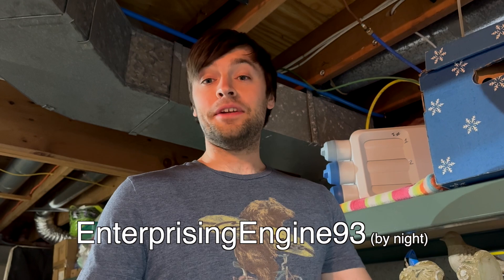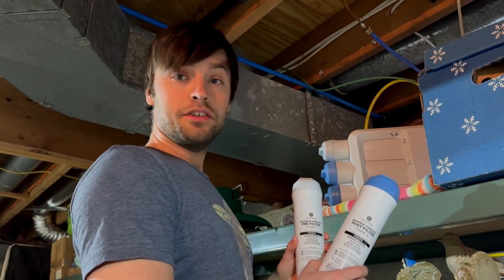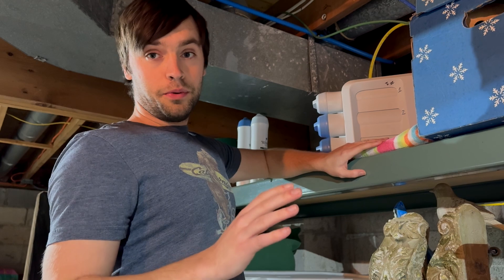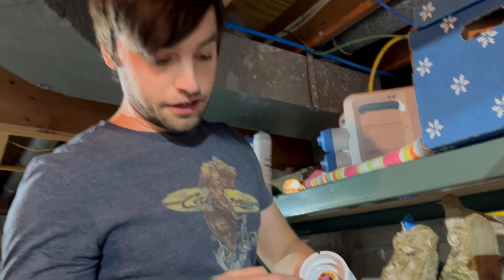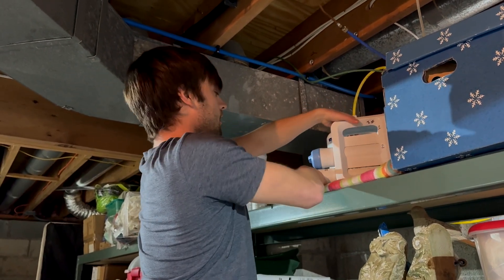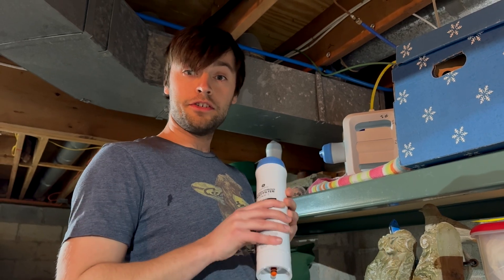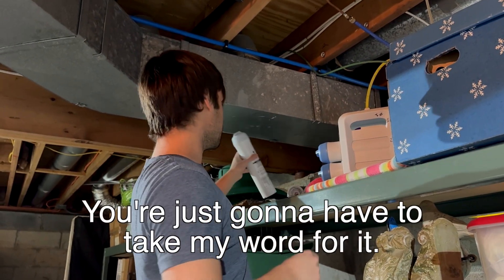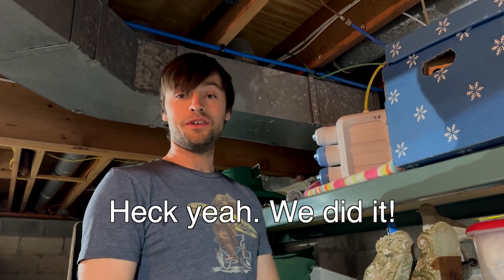How to Replace your Reverse Osmosis Water Filters - Enterprising Engineering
To kick off the month of April, here’s a new episode of my long running series “Enterprising Engineering.”

Replacing your reverse osmosis water filters can be tricky, but these step by step instructions may be helpful.